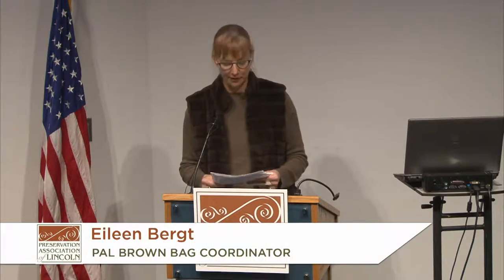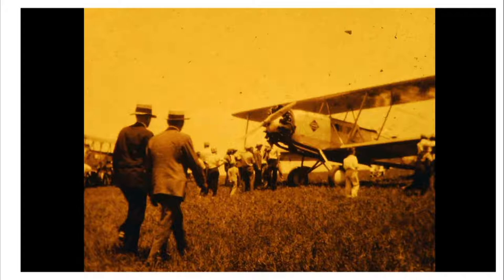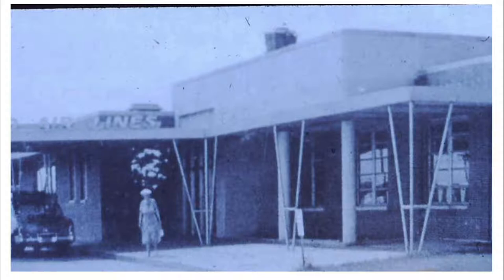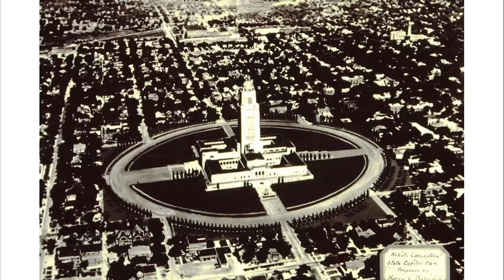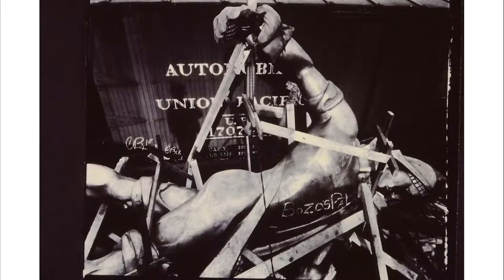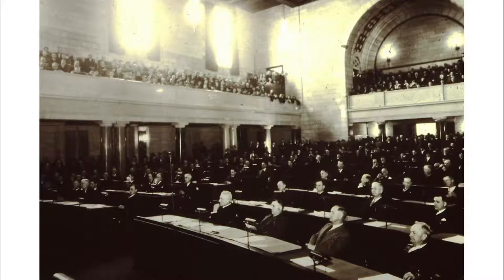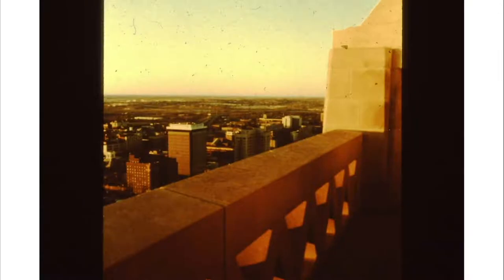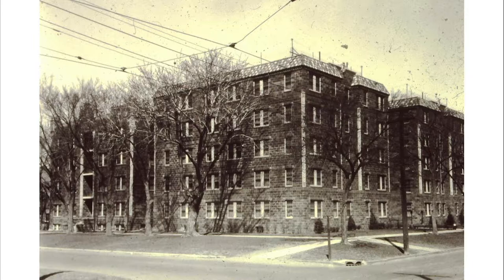Jim McKee's Compleat History of Lincoln No. 29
Support for the series provided by Speedway Properties.

To provide additional support for the Jim McKee lecture series, please